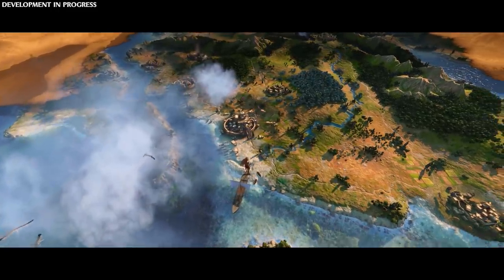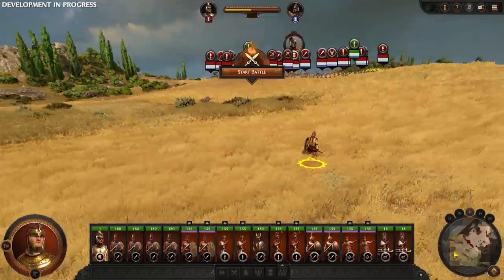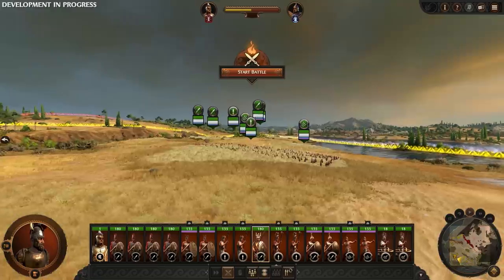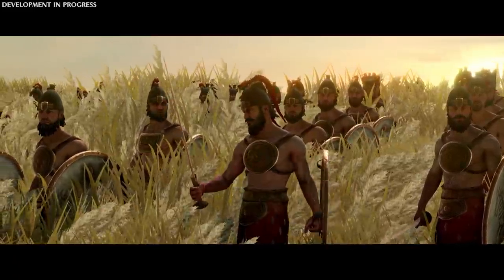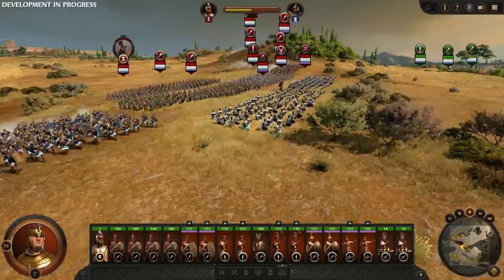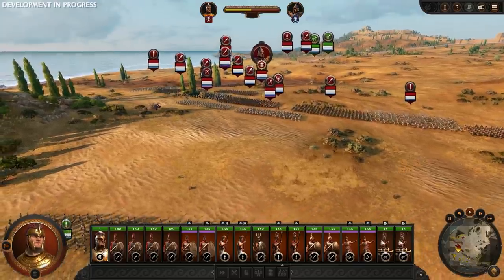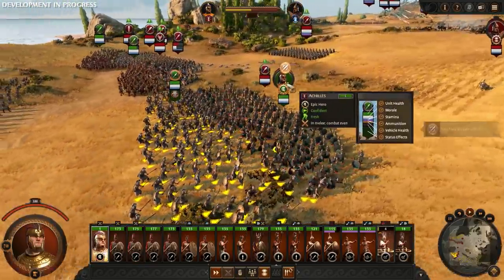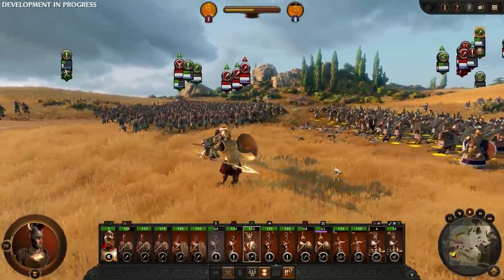Gameplay Reveal / Total War: Troy / A Total War Saga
SIGN UP FOR ACCESS TO BE REMINDED WHEN TROY IS FREE (plus FREE music & more)

Today we’re joining Achilles and Hector as they fight to decide the fate of the great city of Troy in a first look at how battles will play out...

A Total War Saga: TROY will be released on the Epic Games Store on 13 August 2020 - and will be free to keep if claimed within the first 24 hours of release

And don’t forget to check out our FAQ, which may already answer your questions